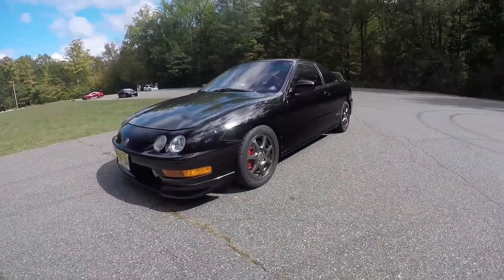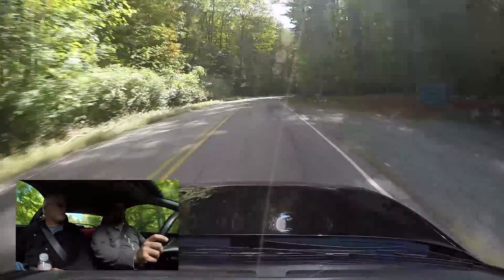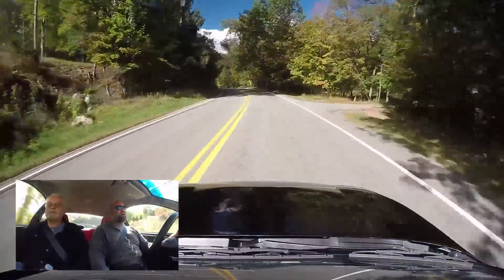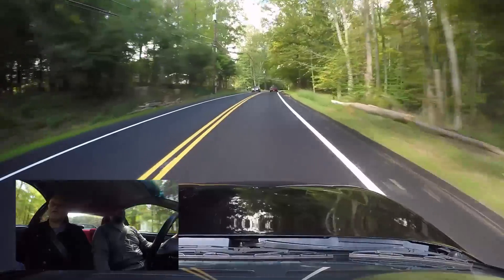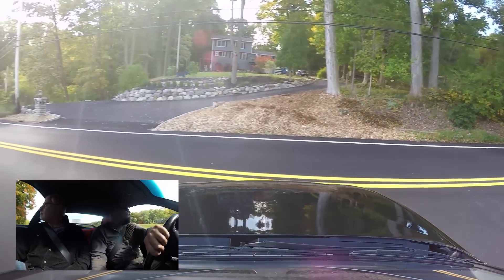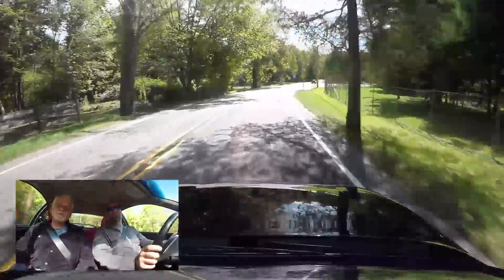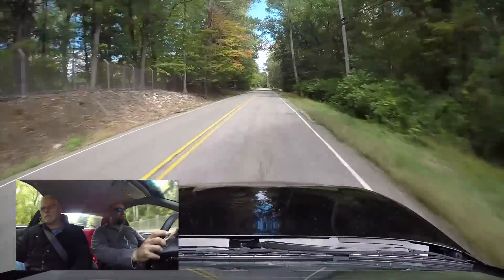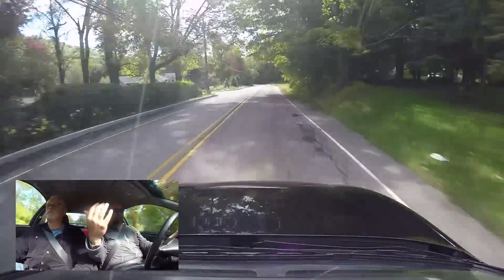Supercharged Acura Integra Type R - One Take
The Acura Integra Type R was, essentially, a road legal race car. With a seam welded chassis at its core, its value is skyrocketing among collectors. This is a minty fresh example that had a Jackson Racing Supercharger installed when new, making an impressive 280 Wheel Horsepower.